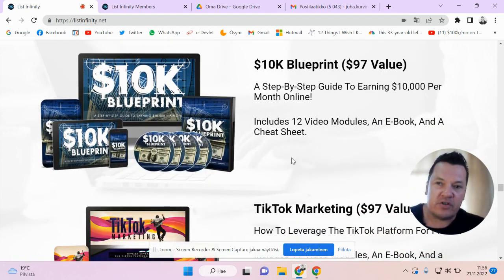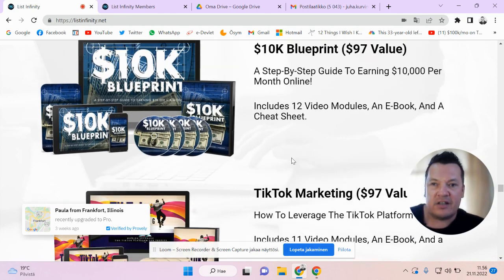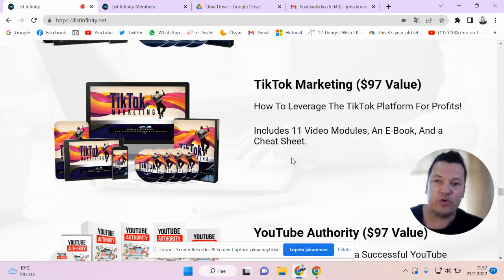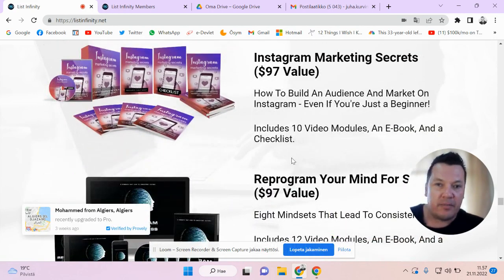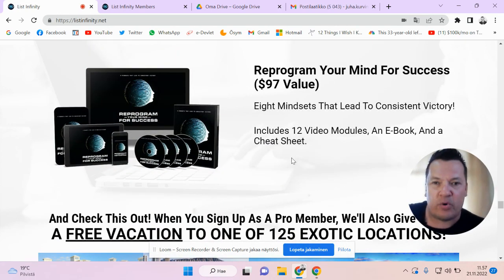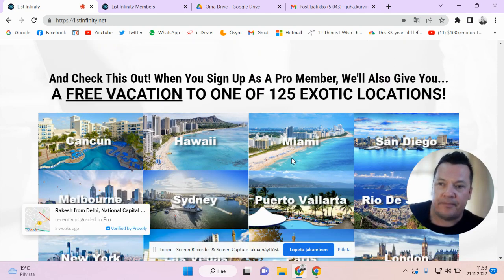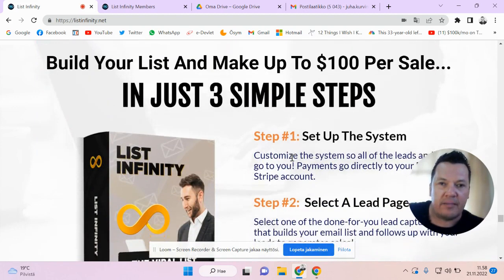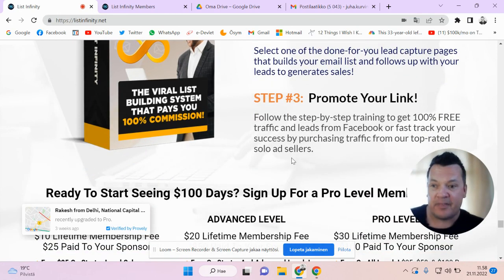LIST INFINITY Review - Get $582 In BONUSES + "Roadmap To Success" Ebook ($97 Value) For FREE!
LIST INFINITY Review after using this Viral List Building System 2 months. Learn how to make $100-$300 Per Day on Autopilot and Unlock all your BONUSES ($582 + $97) via my page:

Check out also my longer 2nd video review about LIST INFINITY from here:

BEST SOLUTIONS FOR STARTING ANY ONLINE BUSINESS...

SOLUTION #1 - Open a FREE List Infinity account
- Learn How To Make $100-$300 Per Day & Get Instant 100% Commissions?

SOLUTION #2 - Prosperity Marketing System
- QUIT YOUR 9-5 WITH A $12 SUPER FUNNEL!
- This Proven Super Funnel + Our Simple Step By Step Training = JOB KILLER

SOLUTION #3 - The biggest challenge to get leads is now SOLVED!
- How To Get 100 Leads Per Day on Autopilot?
- FREE VIDEO REVEALS: How People Are Getting 100 Leads Every Day On Autopilot! Without A Website, Without Paid Traffic, And All For Only $1.00 Per Day!

SOLUTION #4 - Get LeadsLeap PRO
- All the best tools to run an Online Business
- FREE SendSteed Autoresponder is INCLUDED
- FREE Traffic (10 PRO Ads) is INCLUDED

SOLUTION #5 - AdCreative.AI - Claim Your $500 FREE Google Ads Credits!
- New A.I. Advertising tool is giving away for a limited time $500 credits for anyone who signs up and connects their Google ads account!

14x Better Conversion Rates!

Give your business an unfair advantage with creatives / banners generated by highly trained Artificial Intelligence.

If any questions, you can ask in the comments!

FOLLOW AND CHECK OUT...

Thanks!

Juha Kurvinen
FINNSKILL Finland
Digital Remote Freelancer